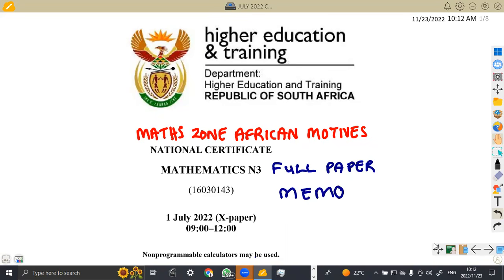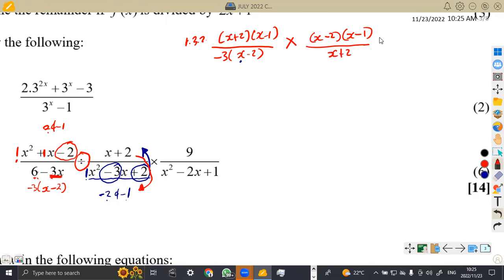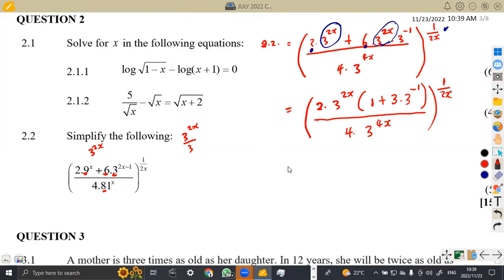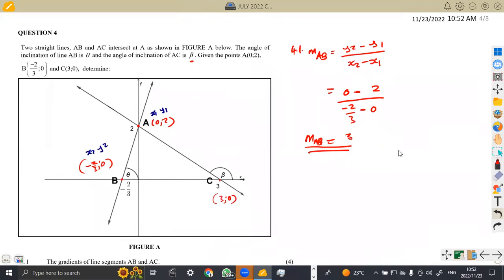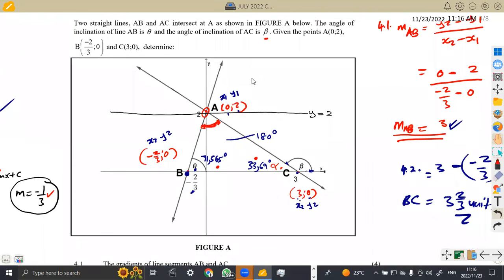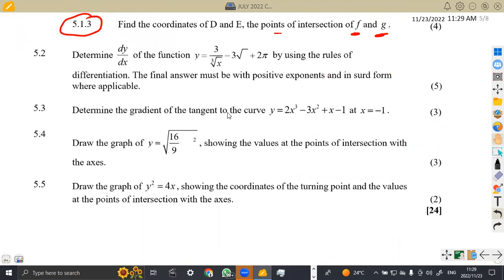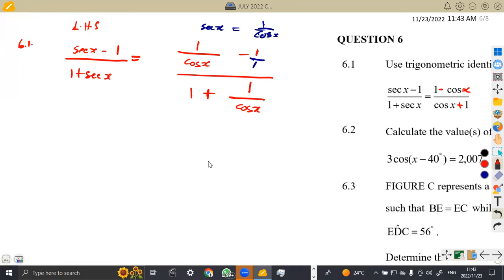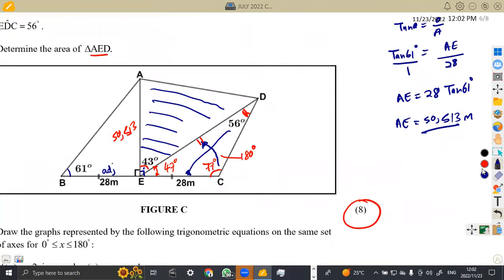MATHEMATICS N3 MEMO JULY 2022 MEMO